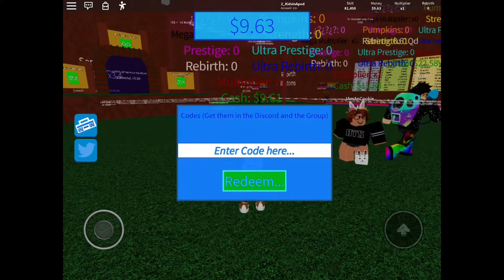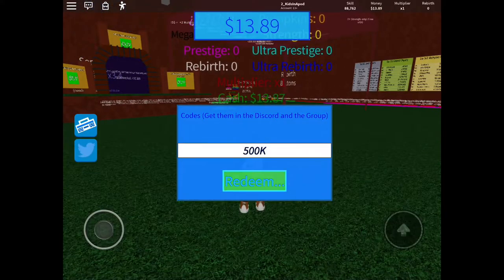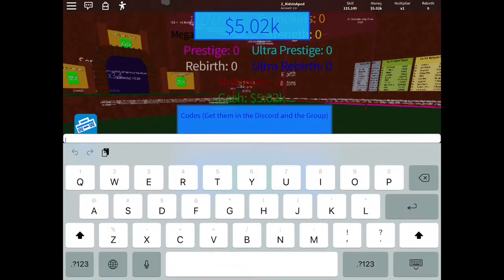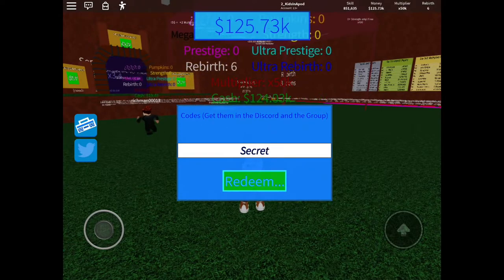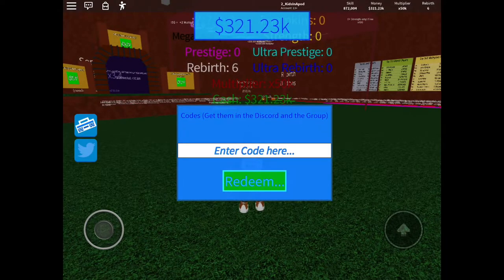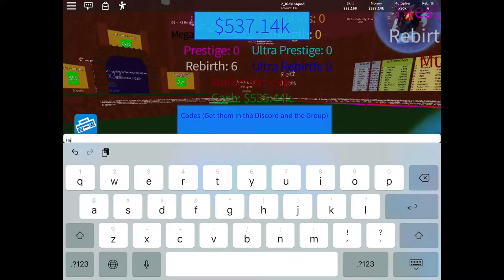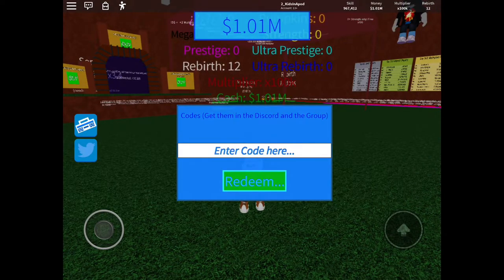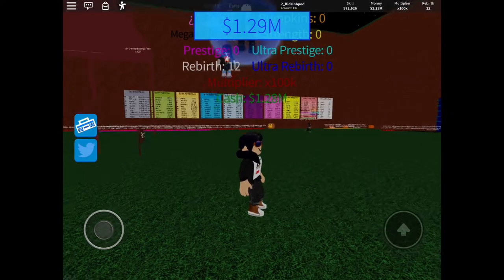NEW FREE CODES Button Simulator 3 🔥 FREE Codes gives FREE coin multiplier